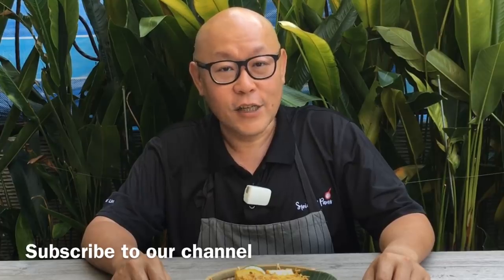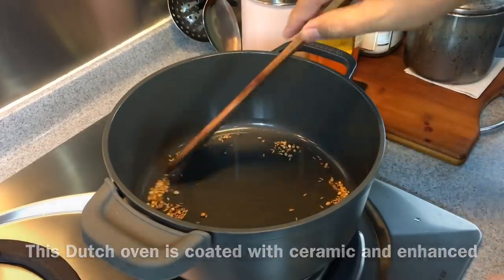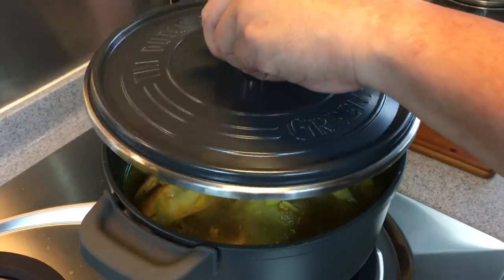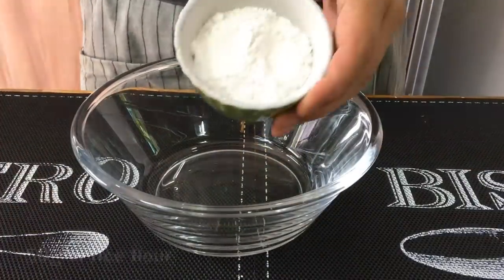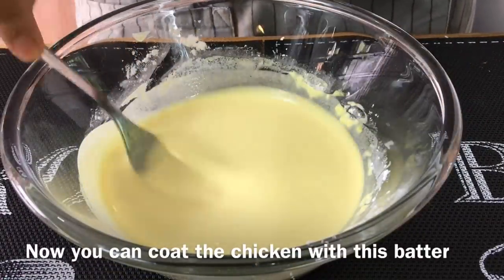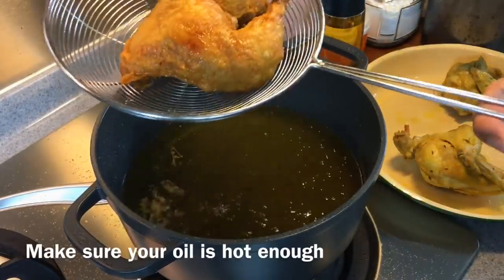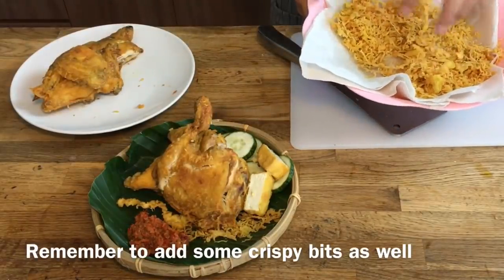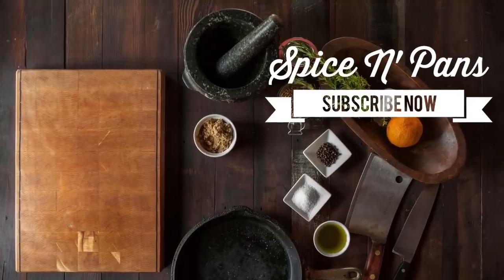Super Easy Ayam Penyet • Indonesian Crispy Fried Chicken Recipe in English 印尼炸鸡 Ayam Goreng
I know some of you are always skeptical when we label a recipe as super easy but but but it's really super easy!!! Okay I know deep-frying is not easy for some of you but trust me, it gets better with practice. After a while, everything will be easy for you. As explained by Roland in the video, Ayam Penyet means smashed chicken in English. This Indonesian fried chicken is smashed to make it it softer before being served. The dish is often served with sambal belacan (look out for our recipe to be uploaded tomorrow - Sunday, cucumber, fried firm tofu and tempeh. With this recipe, now you can enjoy ayam penyet at home. Yay!

We would like to give special thanks to Greenpan for letting us try out their high quality non-stick Dutch Oven Pot in the video. If you like to buy them, you can go to any of the major departmental stores in Singapore such as Isetan, Robinsons, Takashimaya, BHG, OG, Metro or Tangs. These two brands are also available in most major departmental stores in Malaysia.

xoxo
Jamie

Broth marinade
1 thumb-size of young ginger
1 thumb-size of galangal (blue ginger)
2 pcs of shallots
4 cloves of garlic
4 stalks of lemongrass - use only the white part
1 tablespoon of coriander seeds
0.5 teaspoon of cumin
1L of water
1 tablespoon of turmeric powder
6 pcs of bay leaves
1 pc of chicken stock cube
1 teaspoon of salt
1kg of whole chicken - quartered

Batter - feel free to increase the amount used to make more crispy bits
50g of rice flour
10g of cornflour
0.5 teaspoon of baking powder
100ml of broth

Looking for some of the ingredients or equipment used in this recipe?

GreenPan Dutch Oven
Bay leaves
Coriander seeds
Turmeric powder
Chicken stock cube
Rice flour
Baking powder
Rice bran oil